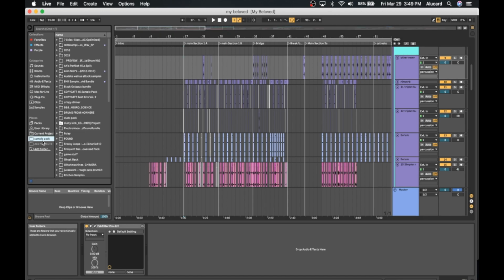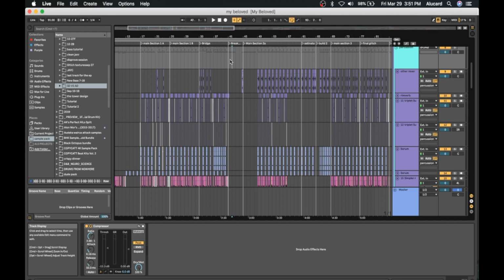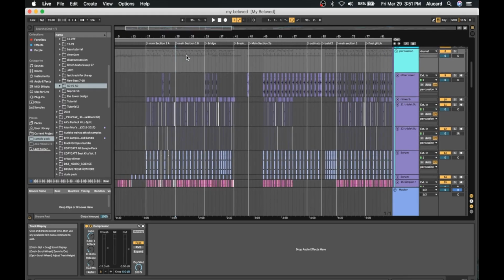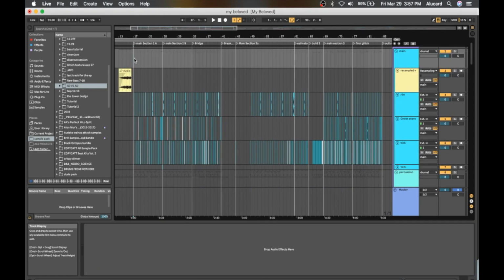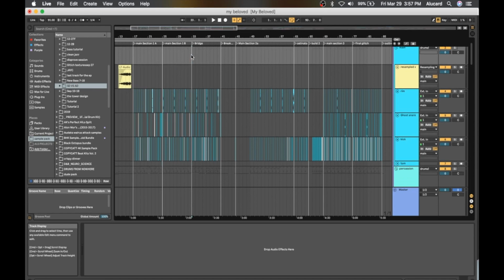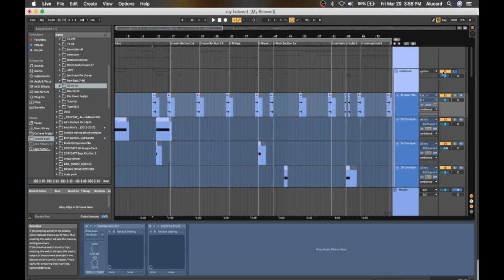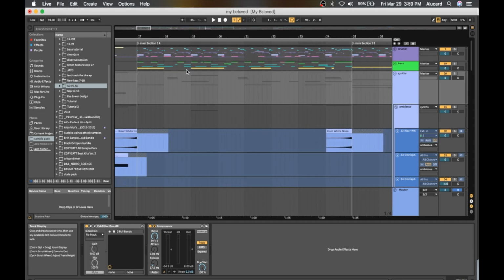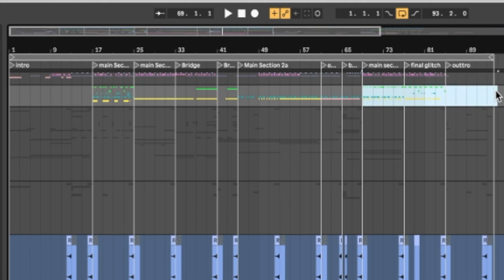The Making of "My Beloved" Pt.4- Arrangement Theory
In the final episode of this mini series we explore some of the strategies used to conjure up this tune!

MEDIA
Spotify.com/Alckemy